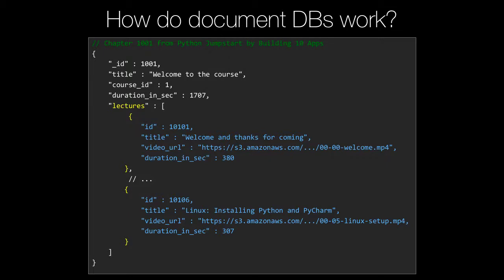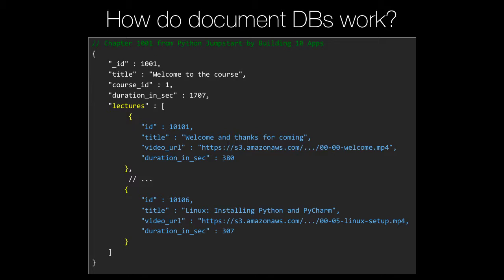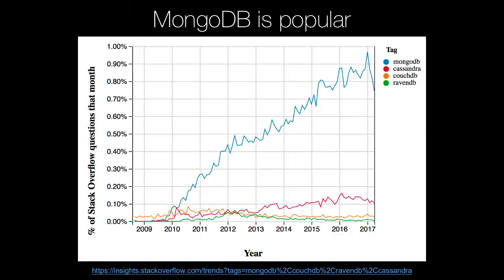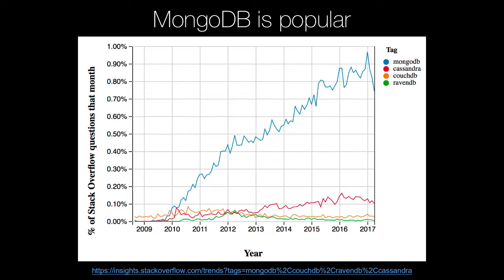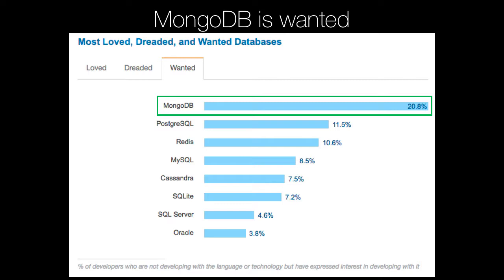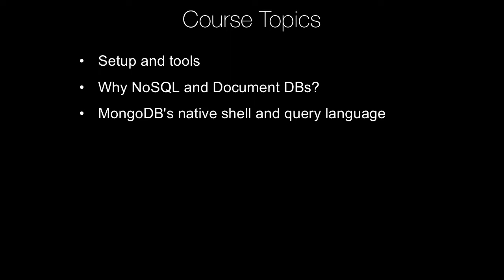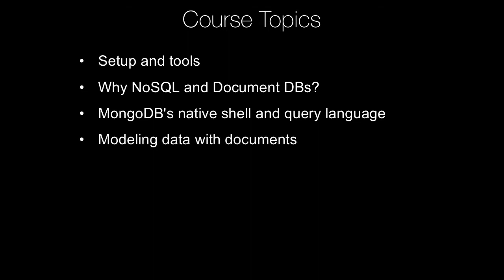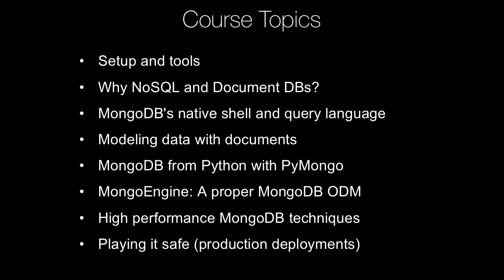Course Trailer: MongoDB for Developers with Python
Course Summary: MongoDB is one of the most exciting data technologies. You can build extremely high-performance apps with the joy of a schemaless lifestyle. Python is the perfect counterpart to MongoDB and that's what this course is all about.

What's this course about and how is it different? This course will teach you how to use MongoDB and document databases to build simpler and faster data-driven applications.

We start by explaining the origin and major concepts of NoSQL and document databases. You then learn how to work with MongoDB from its native shell as well as from Python using PyMongo.

Many MongoDB courses stop there. This course is meant to be a practical end-to-end coverage of MongoDB. We go beyond scratching the surface by covering real-world topics.

You'll see how to use mongoengine (a popular ODM for MongoDB - think ORM for NoSQL) to map classes to MongoDB. This brings many benefits including features not available in MongoDB (like type verification on fields, etc.).

After we master working with MongoDB from Python, we'll turn our attention to performance. We take a large database with millions of data points and make it run hundreds of times faster than you get out-of-the-box with MongoDB.

We wrap up the course by deploying MongoDB to production Linux servers. There are a few very important steps to getting MongoDB running in production and we'll go step-by-step through this setup.

In the end, you'll be ready to start building and running high performance, MongoDB-backed, data-driven applications.